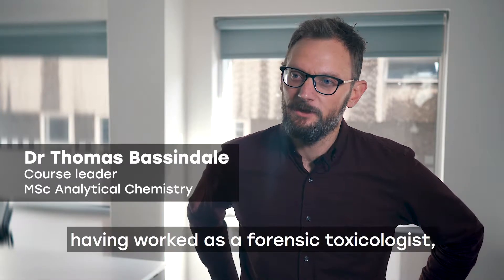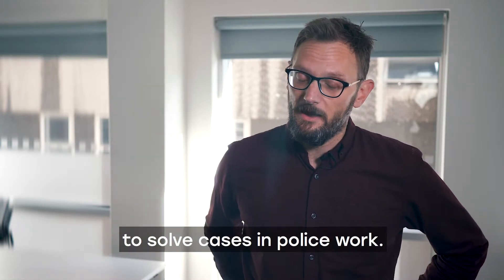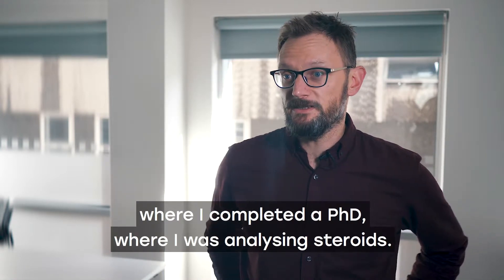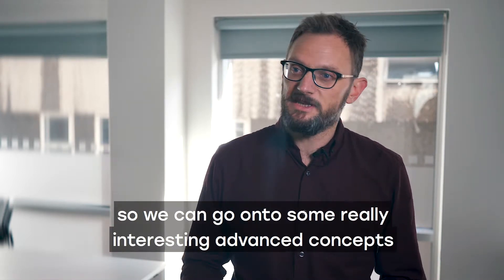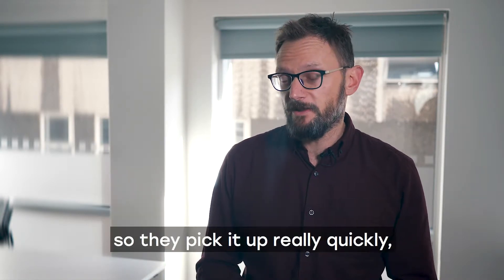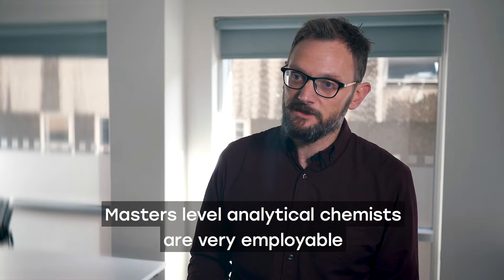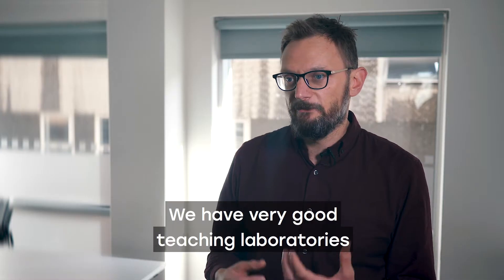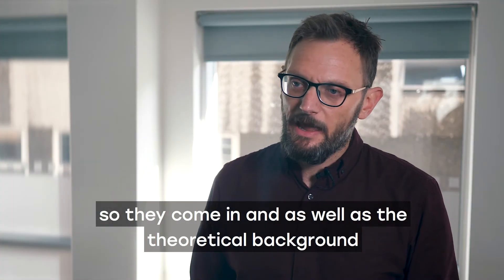An introduction to MSc Analytical Chemistry at Sheffield Hallam University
Watch professional lead for chemistry and forensic science, Dr Thomas Bassindale, talk about the MSc Analytical Chemistry course at Sheffield Hallam University.

Find out more about studying and applying for our Analytical Chemistry degree